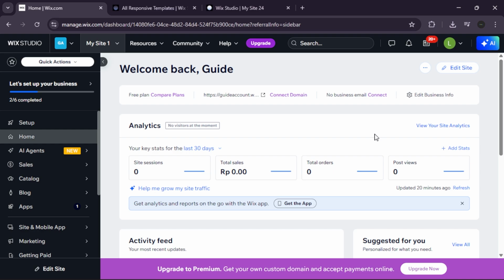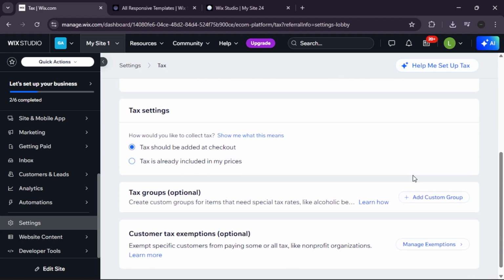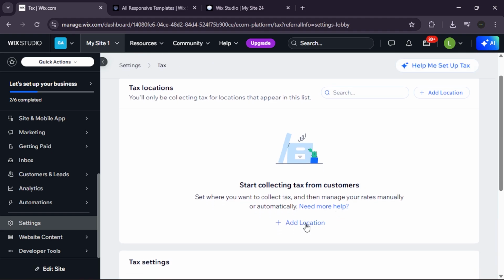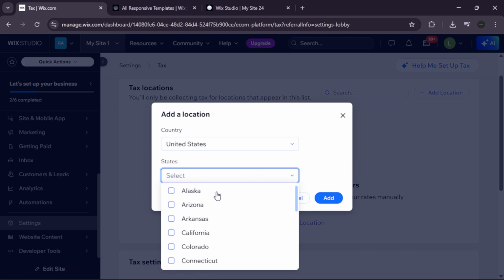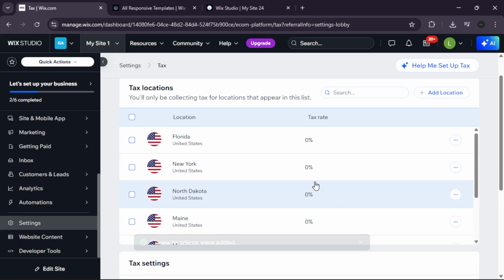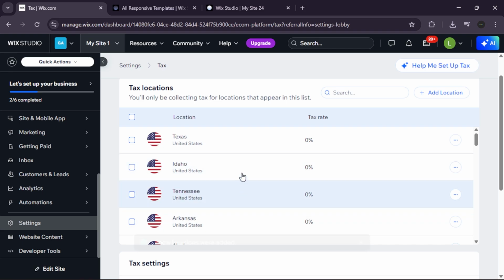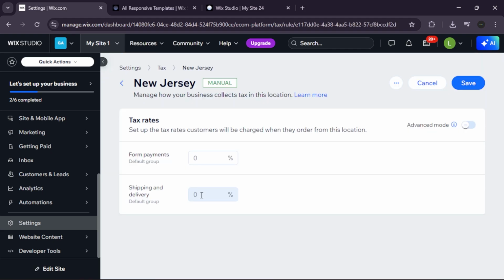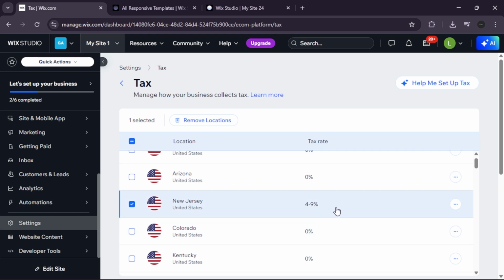How to Set Up Sales Tax Automatically with Wix [2026 GUIDE]